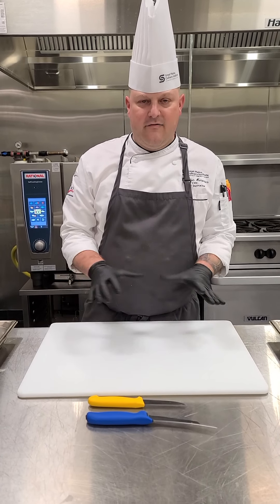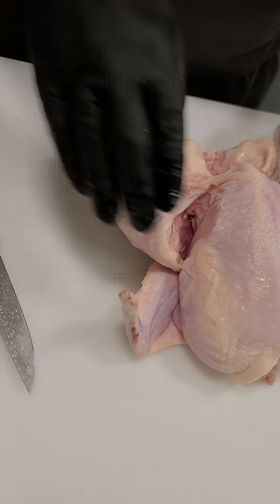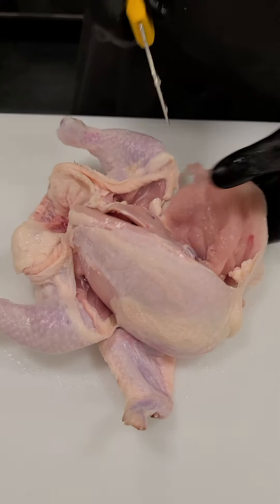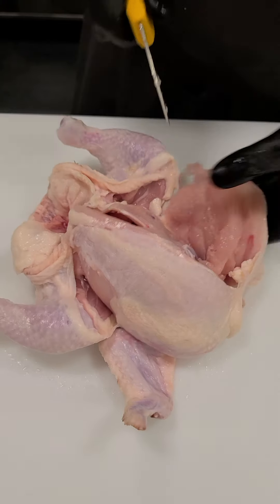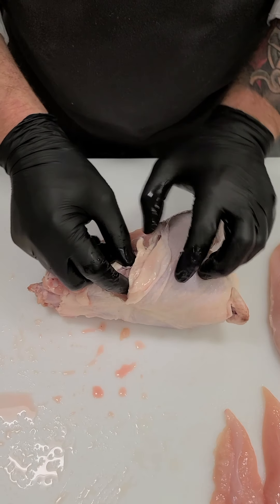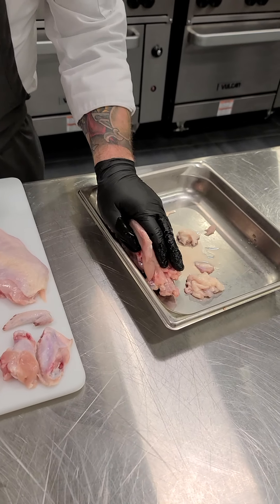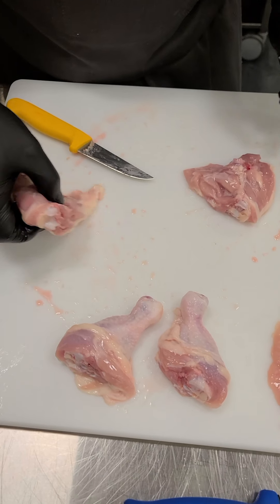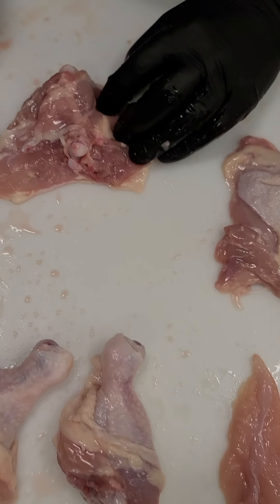Great Plains Culinary Institute Chicken Fabrication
Full Chicken/Poultry fabrication video by the Great Plains Culinary Institute at Southeast Community College in Lincoln, NE with Chef Instructor Brandon Harpster CEC.